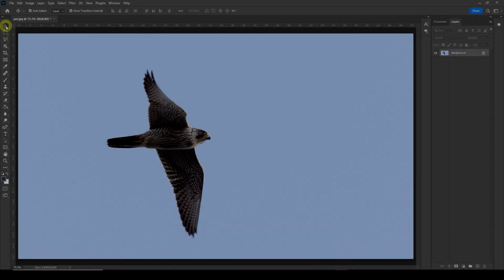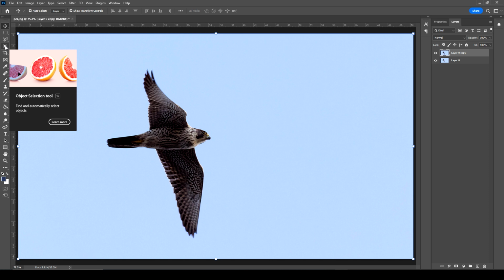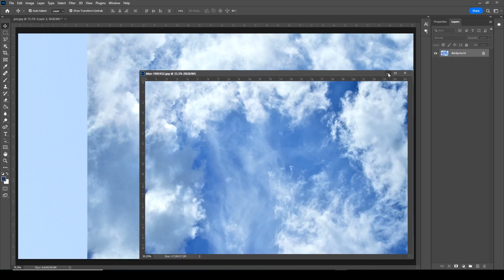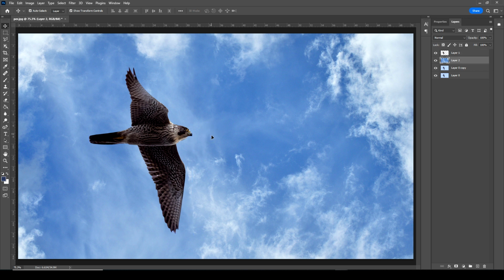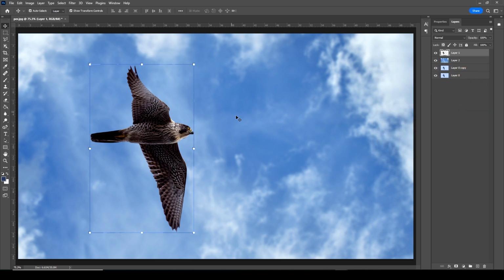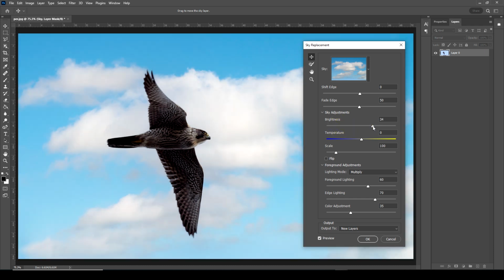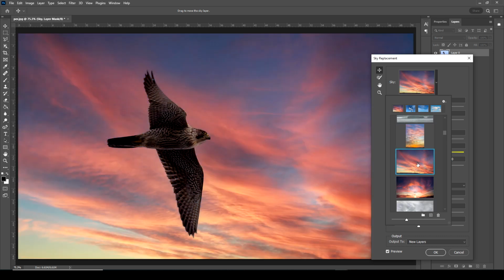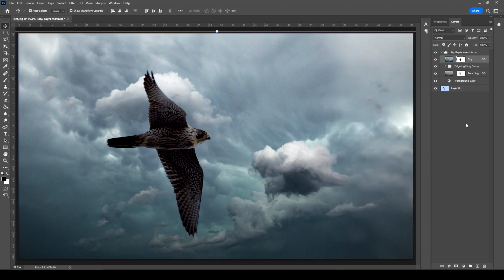Photoshop for Artists Change the Sky - 1 click ! Jason Morgan Art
Changing a boring plain sky is super simple in photoshop, this video shows two ways that are suitable for complete beginners to change the sky in their photographs easily and quickly.

Jason morgan wildlife art lessons (image editing).